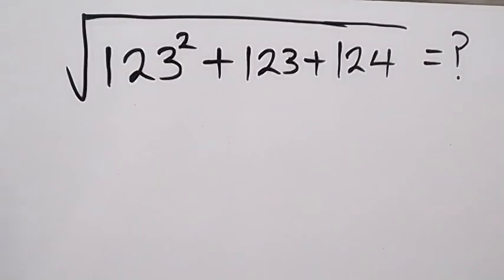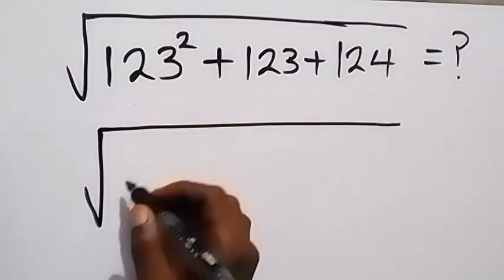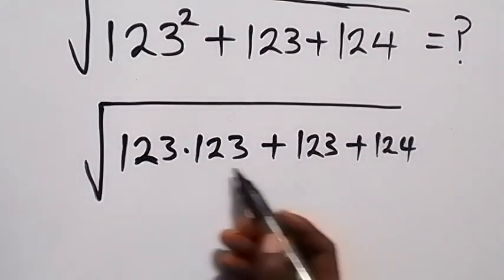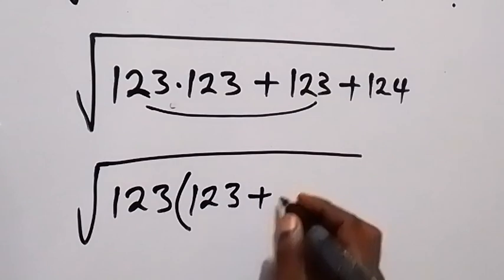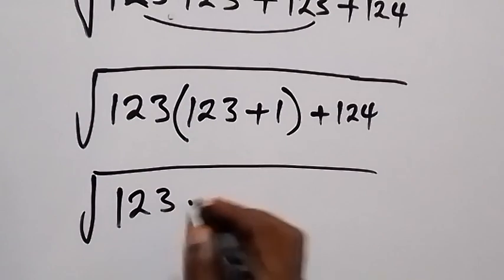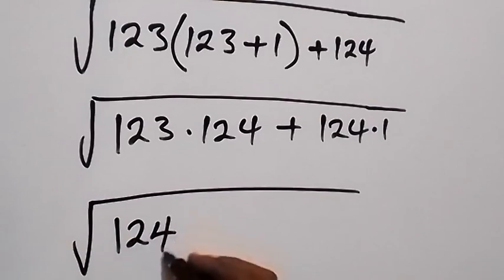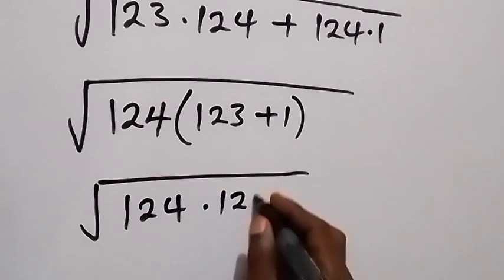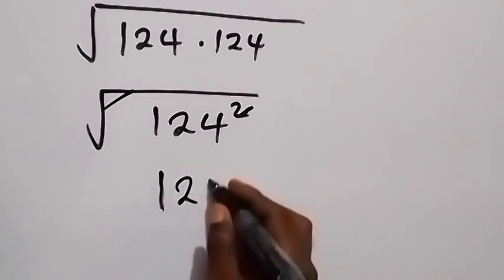Nice Square Root Math Simplification